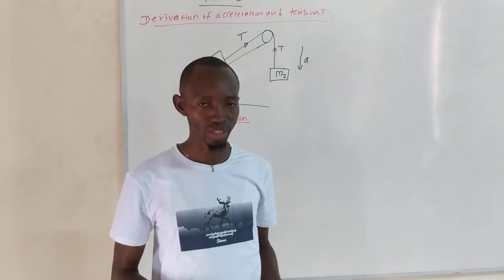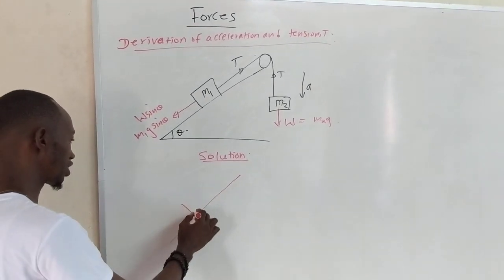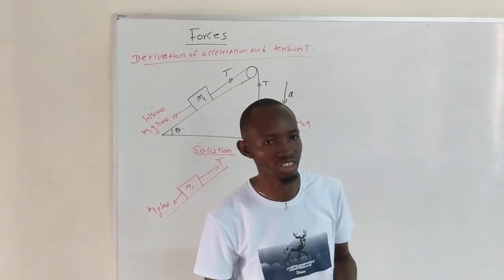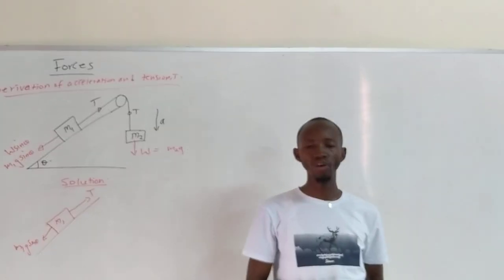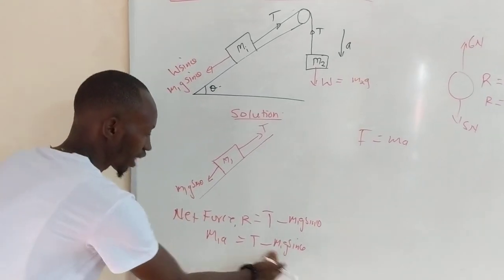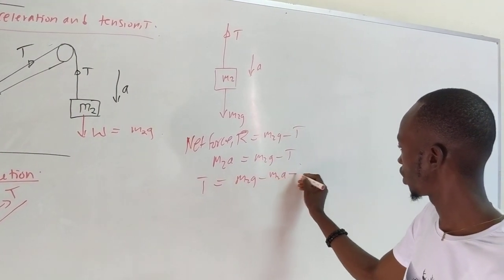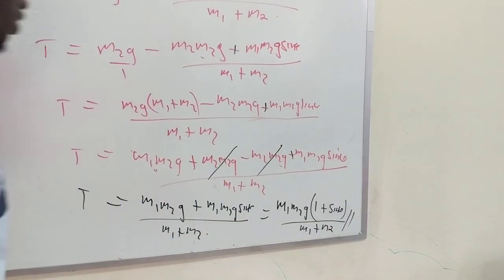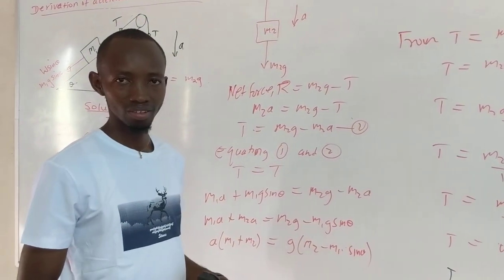Physics- WASSCE.Connected bodies in an inclined plane. By Skymath ❤️